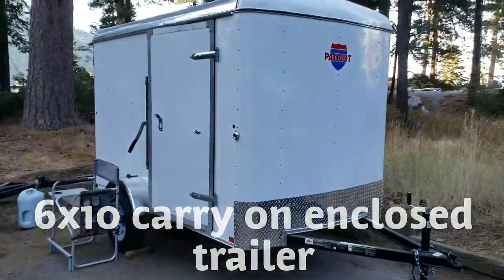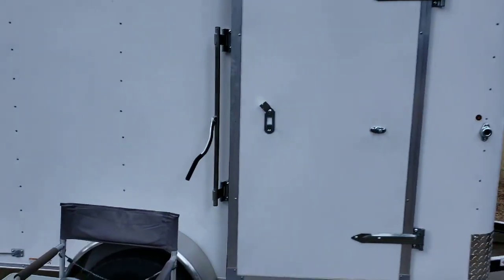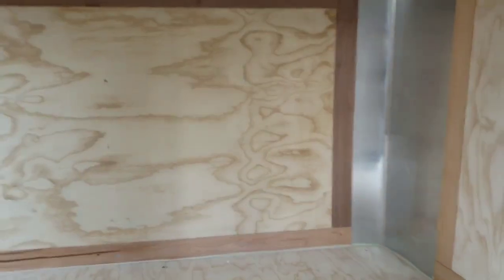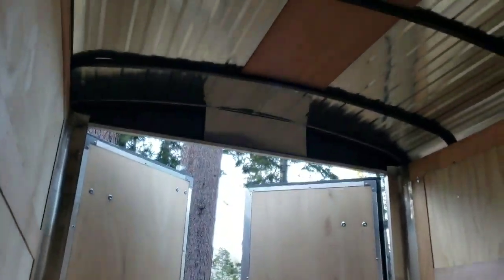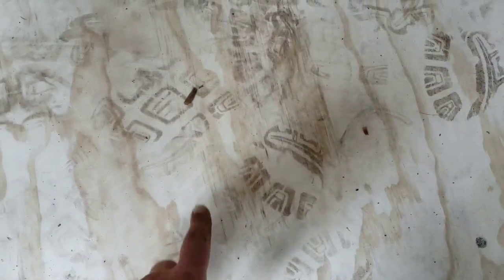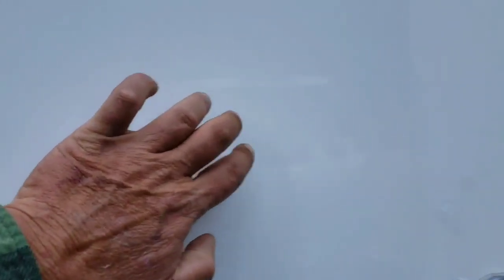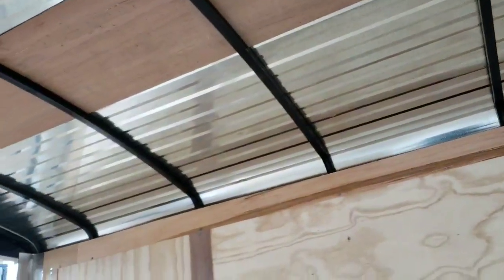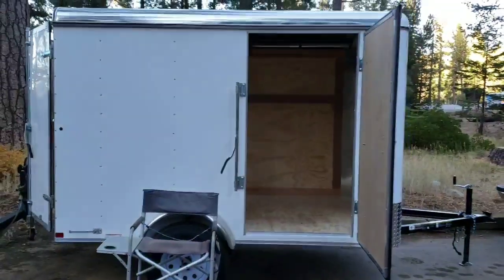My 6x10 trailer - first look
A quick look and walkthrough of my new 6x10 enclosed cargo trailer bought from trailers plus in Reno,NV.